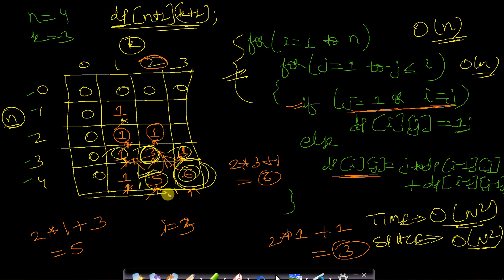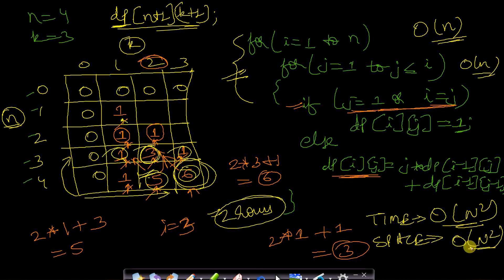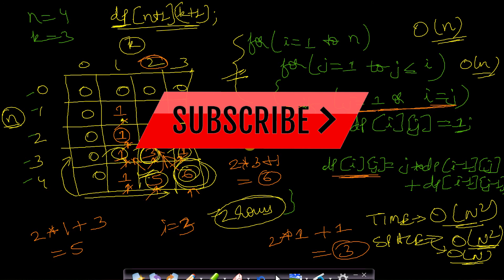Find number of ways to partition a set with N elements into K sets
This lecture clearly explains how to find number of ways to partition N elements into K number of sets. This lecture also includes code and algorithm explanation.Code link is given below.